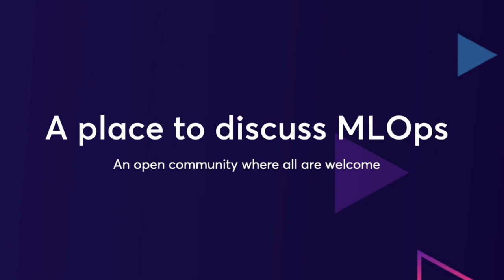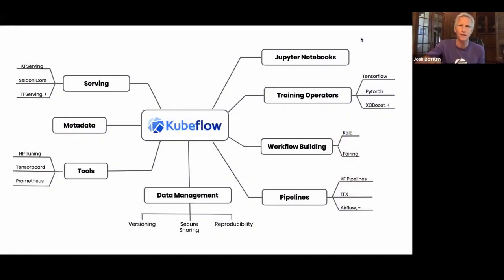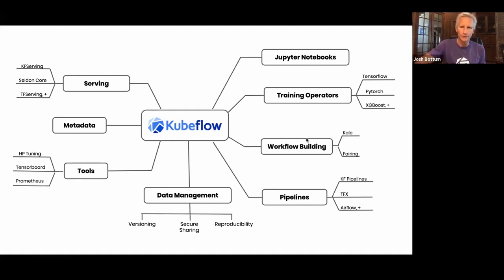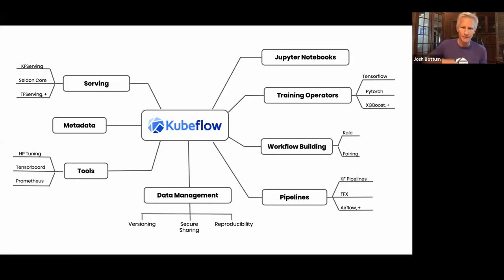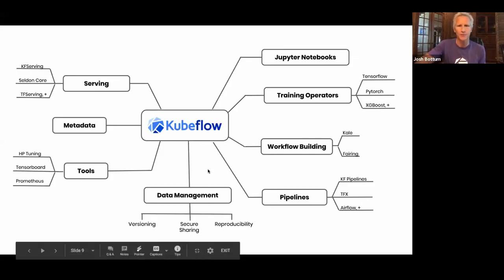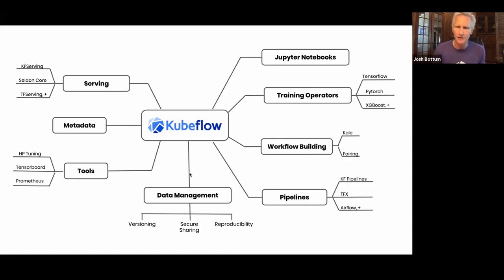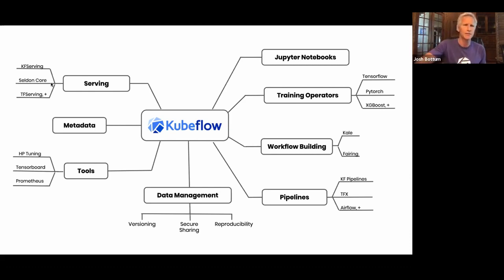High level overview of Kubeflow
What is a High-Level Overview of what Kubeflow does and is built for. How does versioning your Machine Learning steps work with Kubeflow and Arrikto? For our 8th MLOps community meetup Josh Bottum VP of Arrikto and Kubeflow community product manager answers this question for us. This is taken from a longer conversation you can find

Linkedin, Spotify, Volvo, JP Morgan, and many other market leaders are leveraging Kubeflow to simplify the creation and the efficient deployment of Machine Learning models on Kubernetes.  This presentation will provide an update on the Kubeflow 1.0 release, and review the Community’s best practices to support Critical User Journeys, which optimize ML workflows.

As a data scientist will often need to build (and save) hundreds of variants of their model, this session will provide a deeper dive into how an integrated storage solution simplifies model-building and increases ML productivity.    The presentation will examine how to optimize the daily workflows of data scientists, and eliminate complex and time-consuming manual tasks.   The talk will also highlight how efficient Kubeflow operations rely on Kubernetes storage primitives, such as Dynamic Volume Provisioning, Persistent Volumes and StatefulSets.  This integrated solution simplifies the configuration, operations and data protection for Kubeflow and generic K8s stateful apps in production-grade, multi-user environments.

In this chat we sit down with Josh Bottum, a Kubeflow Community Product Manager. His Community responsibilities include assisting users to quantify Kubeflow business value, develop critical user journeys (CUJs), triage incoming user issues, prioritize feature delivery, write release announcements and deliver Kubeflow presentations and demonstrations.

Mr. Bottum is also a VP of Arrikto. Arrikto simplifies storage operations for stateful Kubernetes applications by enabling efficient local storage architectures with data durability and portability.  Arrikto is a core code contributor to Kubeflow.